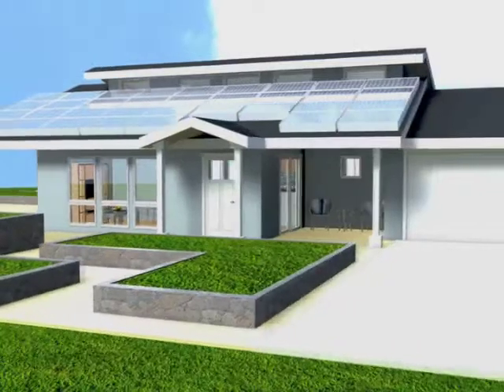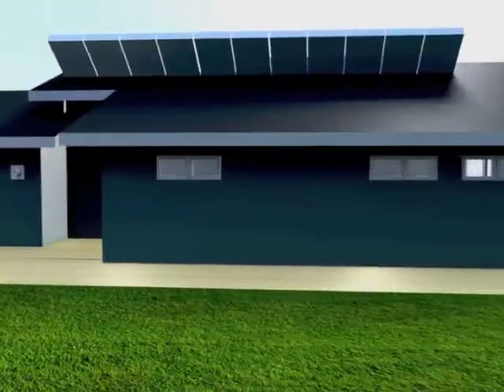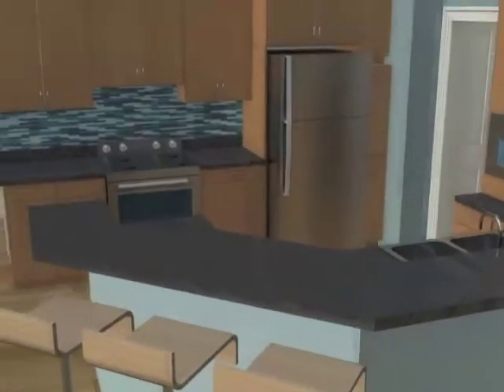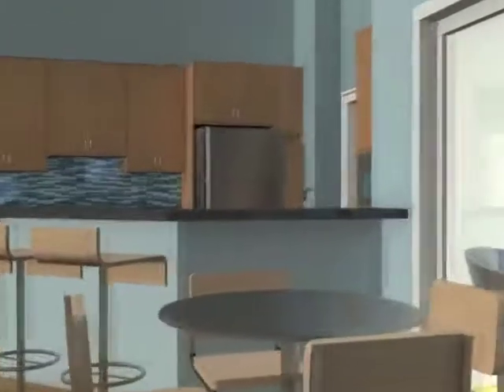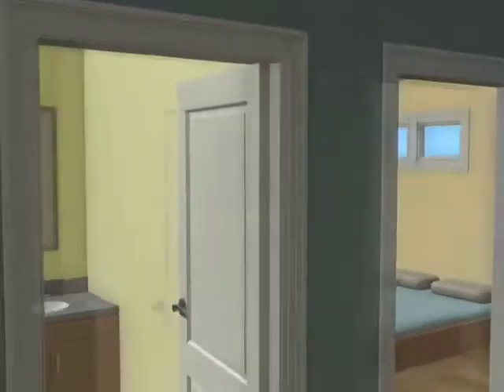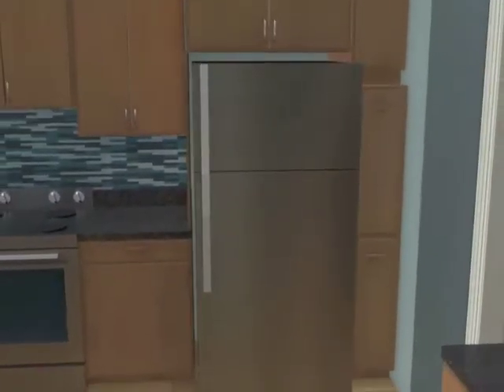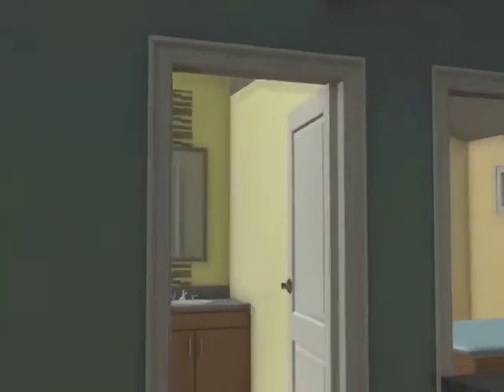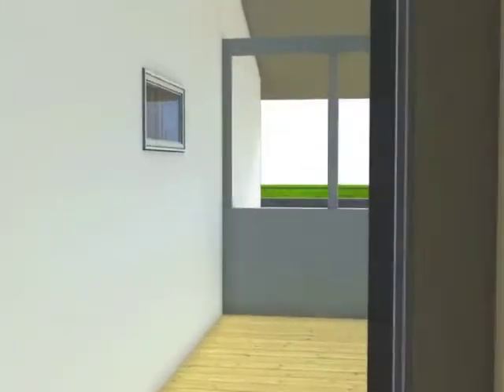Purdue University Solar Decathlon INhome (This video contains out-of-date info)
(Purdue University's College of Technology, one of the 10 academic colleges here, transformed into the Purdue Polytechnic Institute in May 2015. Some of the information presented in this video is likely to be out of date. For current information about Purdue Polytechnic, please An overview of Team Purdue's INhome